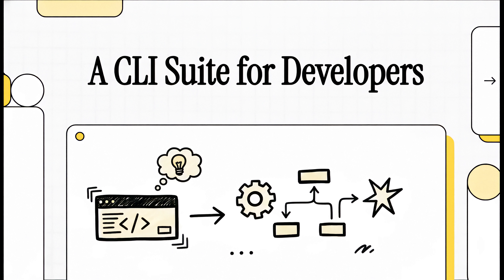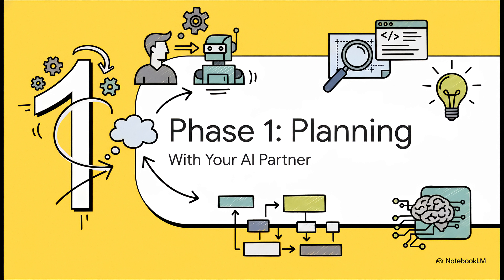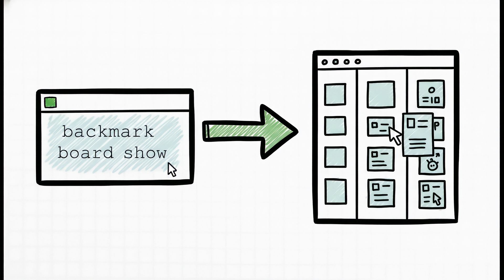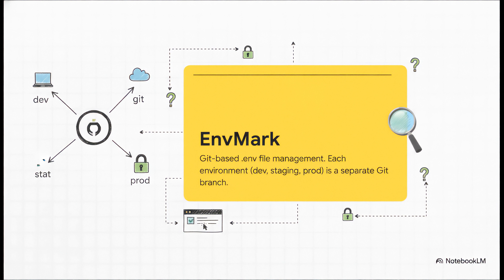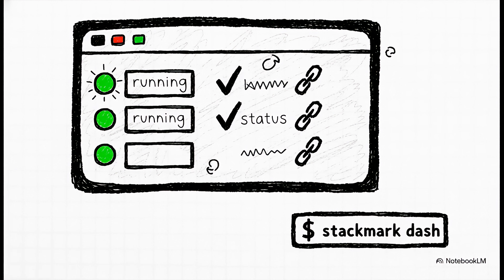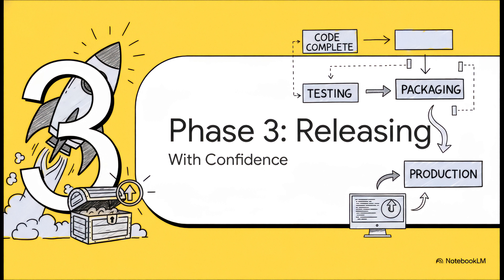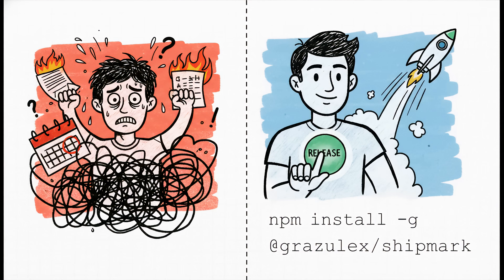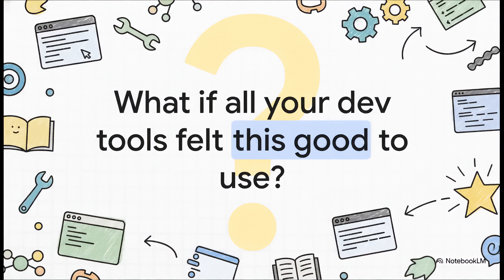The *Mark Suite: 4 Developer CLI Tools That Changed My Workflow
Discover the *Mark suite - a collection of four powerful CLI tools designed to streamline modern development workflows. This NotebookLM deep dive explores how these developer-first tools solve real pain points in task management, Docker orchestration, release management, and environment configuration.

🛠️ THE *MARK SUITE

📋 BackMark - AI-Powered Task Management
Markdown-native CLI task manager designed for developers working with AI assistants

🐳 StackMark - Docker Stack Management
Beautiful CLI for managing Docker stacks locally with automatic port allocation and zero conflicts

🚢 ShipMark - Git Release Management
Beautiful CLI for managing Git releases, changelogs, and versioning with full control

🔐 EnvMark - Environment File Management
Git-based .env file management. One repo for all projects, one branch per environment

Each tool is built with the philosophy: zero external dependencies, 100% local control, beautiful CLI experience.